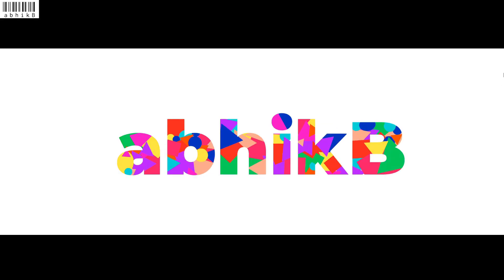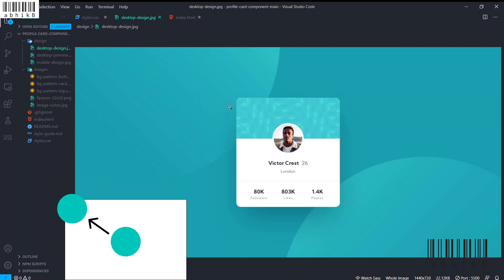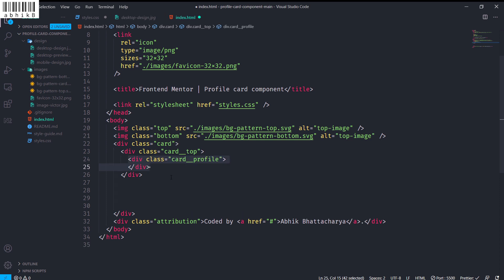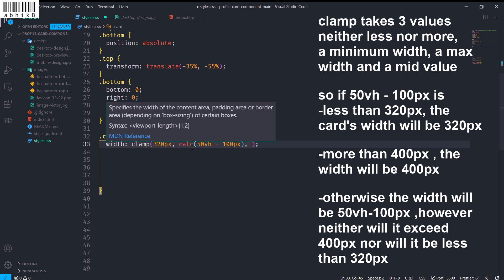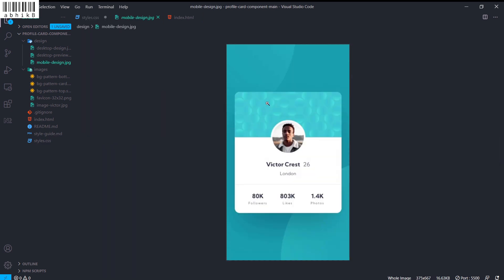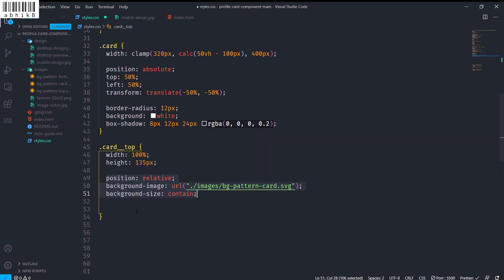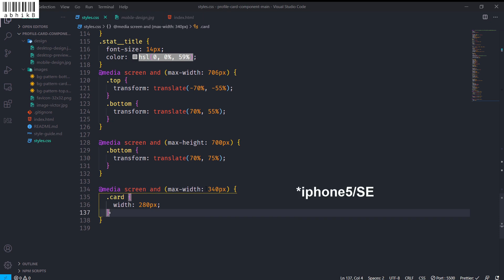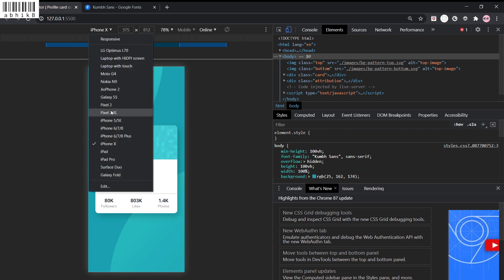Frontend Mentor Newbie Challenge Solution - Profile Card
Frontend Mentor Newbie Challenge Solution for  Profile Card .Created with plain HTML CSS and its 100% responsive, also with the responsive background ( width clamp ).

Timestamps:
0:00 Introduction
0:16 Code starts
3:03 Creating the card
4:46 width:clamp
10:50 making card responsive for iphone5/SE
11:18 Final Demonstration

If you are bored and want some memes or random pictures to time kill , visit this website (made by me)